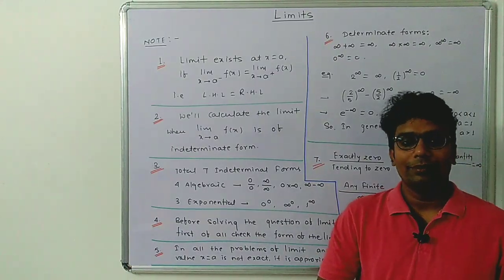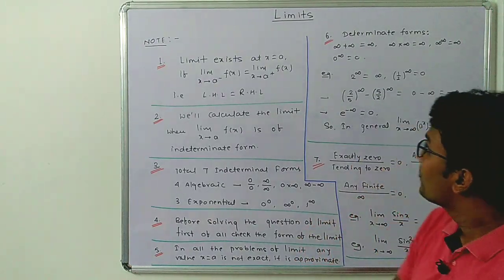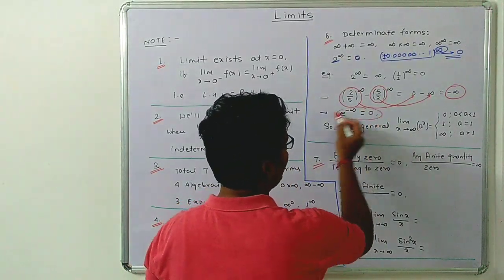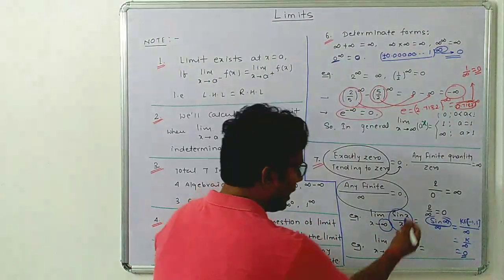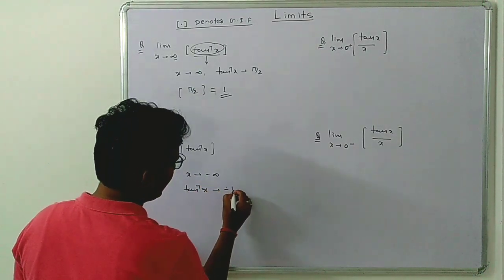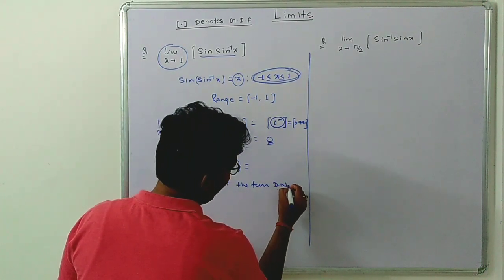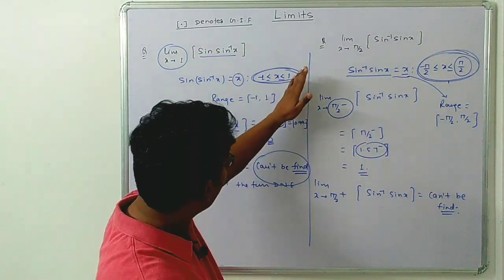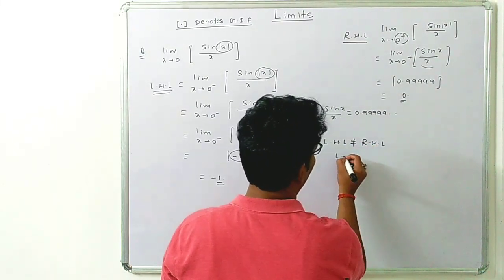LIMITS (JEE Mains & Adv) Lecture#2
From B.E.S.T by Ravi Raj Kumar